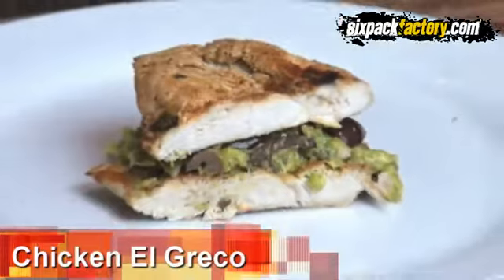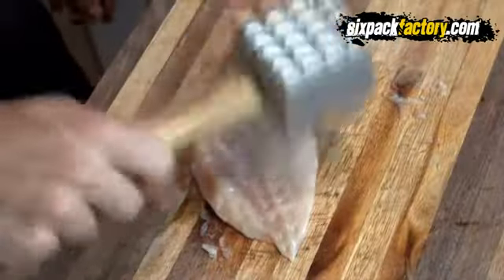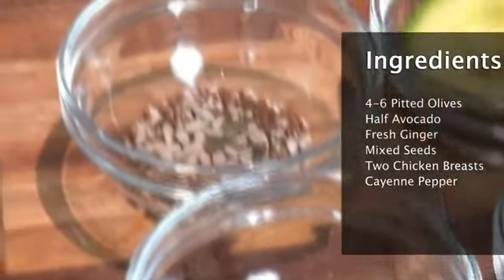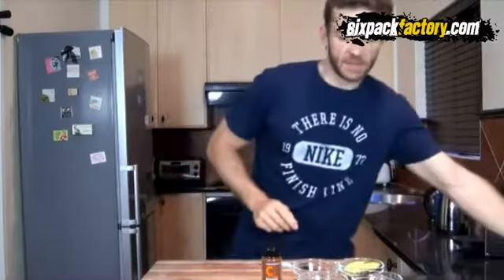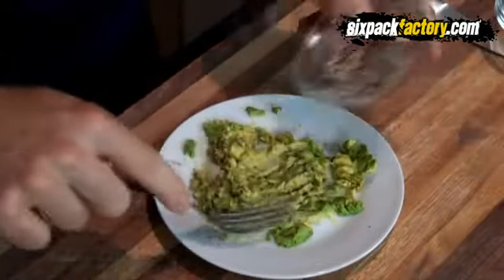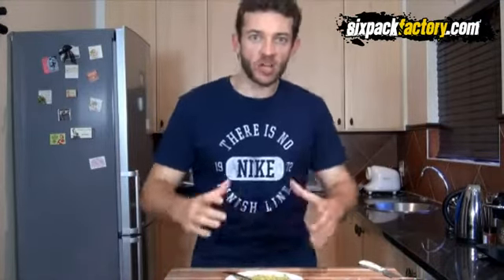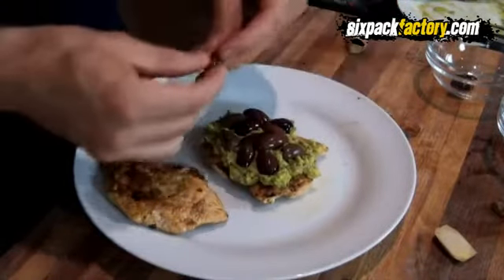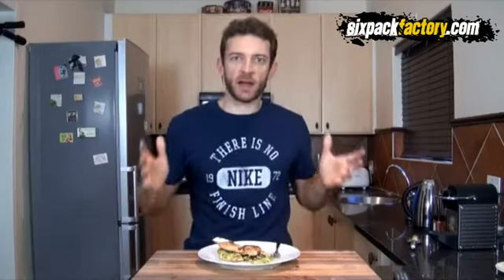Muscle Building Food : Ultimate Dinner Meal For Gain Muscle & Six Pack Abs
: Learn How To Burn Excess Fat, Gain Weight And Build Muscle Fast And Naturally in 3 - 4 Weeks With Healthy Eating Plans And Proper Exercises (100% Guaranteed For Fast Results).

*** P.S. If you're looking for Best Fat loss Information and Helpful advice For Beginners to Burn fat and Lose weight, How to lose belly fat and Get a flat stomach Fast, How to build muscle and Get six pack abs. As well as information about healthy diet plans and foods, fat loss recipes and weight loss exercises. We have collected information, tips and advice on how to lose weight fast and healthy that actually works from various websites, and already proven by thousands of people from around the world.

Best Way To Lose Belly Fat And Get A Flat Stomach Fast At Home:

How To Lose 7 Pounds And Get Rid of Belly Fat in A Week:

"how to gain weight"
"how to gain muscle"
"how to build muscle"
"gain weight"
"gain muscle"
"bodybuilding"
"build muscle"
"muscle mass"
"muscle building"
"body transformation"
body transformation
gain weight fast
weight loss calculator
how to get ripped abs
muscle building
gain weight
weight gain
fat loss foods
fat loss recipes
muscle building foods
six pack abs
get a six pack
build muscle
building muscle
build muscle fast
gain muscle
gaining weight
muscle building workouts
muscle building diet
fat loss
weight loss
burn fat
fat burning
belly fat
tummy fat
get a flat stomach
get a flat tummy
get a flat belly
lose weight in a week
fat loss workouts
fat loss exercises
fat burning workouts
fat burning exercises
abdominal exercises
stomach exercises
ab workouts
abs workouts
ab exercises
abs exercises
reduce belly fat
lose stomach fat
belly fat burning
loose belly fat
lower belly fat
lose belly fat women
belly fat exercise
exercise to lose belly fat
workouts to lose belly fat
ab exercise
burn tummy fat
how to get flat tummy
losing belly fat
ways to lose belly fat
to reduce belly fat
how to burn belly fat
exercise belly fat
abdominal workout
abdominal exercise
how lose belly fat
how to reduce belly fat
abs exercise
how to loose belly fat
best exercises for belly fat
getting rid of belly fat
lose belly fat exercises
burning stomach fat
lose belly fat exercise
how to get flat belly
exercises for belly fat
how to reduce fat
exercises for stomach fat
exercises to lose stomach fat
lose belly fat men
exercise for stomach fat
abs exercises women
how to lose belly fat fast
get rid belly fat
ways to burn belly fat
lose the belly fat
cardio exercises
ab work outs
belly fat lose
rid belly fat
abdominal belt
lower back exercises
shoulder exercises
core workouts
rid of belly fat
belly fat burn